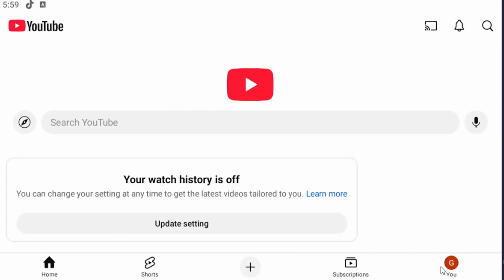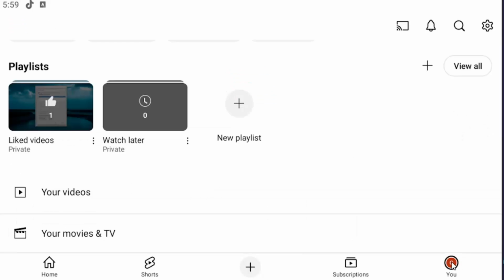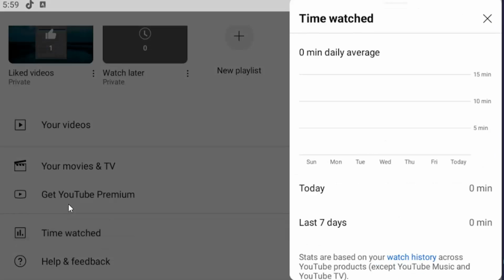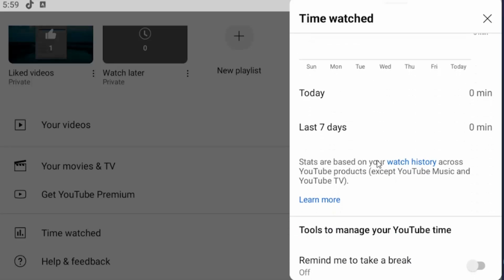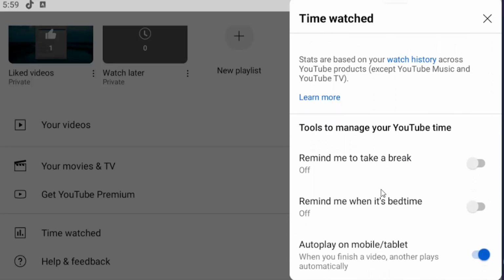How To Check Time Spent Watching YouTube Videos on Your Phone [Guide]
This guide explains how to check the time spent watching YouTube videos on your phone, helping you monitor your viewing habits and manage screen time. By reviewing your watch history, you can gain insights into how much time you've spent on the platform. The tutorial provides clear, easy-to-follow steps to access YouTube's time watched feature within the app. By tracking your viewing time, you can make informed decisions about how to balance your YouTube usage with other activities.

Issues addressed in this tutorial:
check how much time you spend watching YouTube
how to see how much time you spend on YouTube
how to check YouTube watch hours on iphone
check how much time you spend watching YouTube pc
how to check what time you watched a YouTube video
how to check when you watched a YouTube video
how much time i spend on YouTube
time spent on YouTube statistics
what is the average time spent on YouTube
how much time have i spent on YouTube
how to check hours spent on YouTube